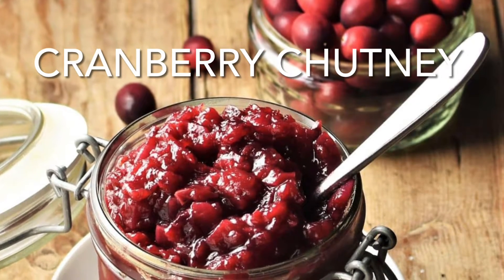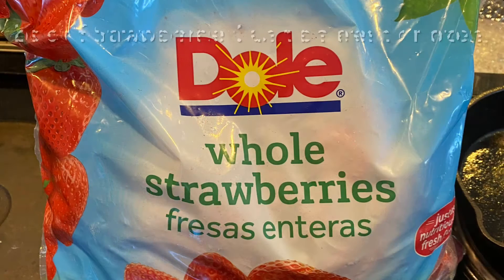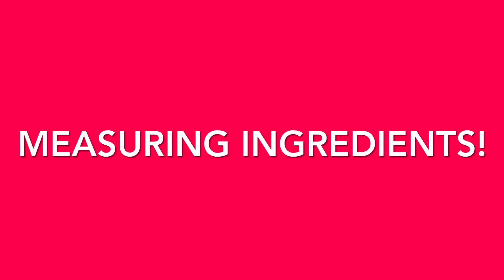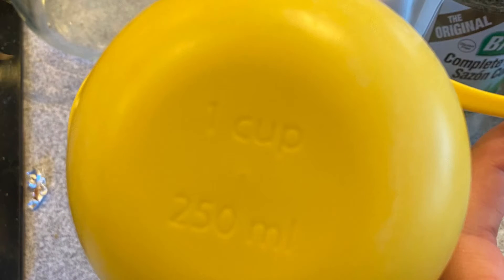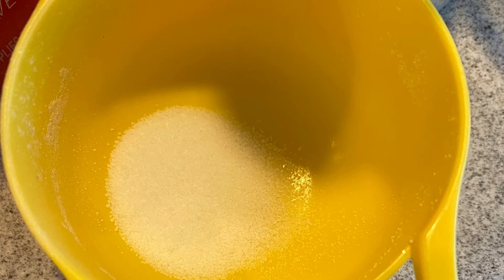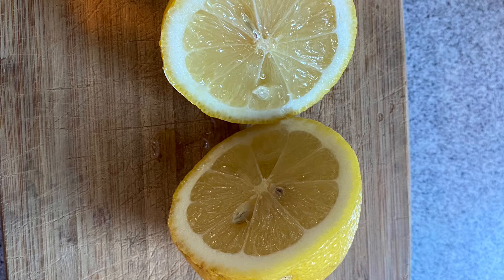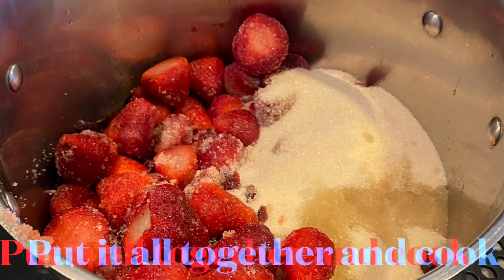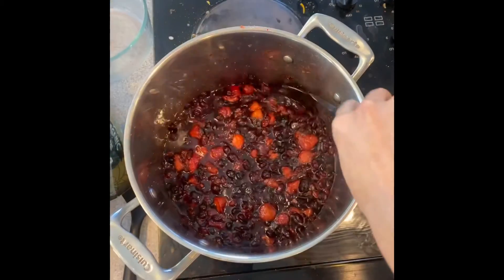Cranberry Chutney Recipe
Miss Liz makes Cranberry Chutney for her students to try with Native American Journey Cake. Find the recipe for both the cake and chutney here: